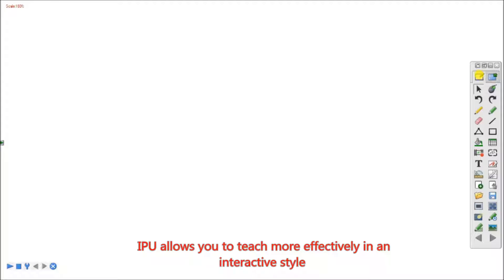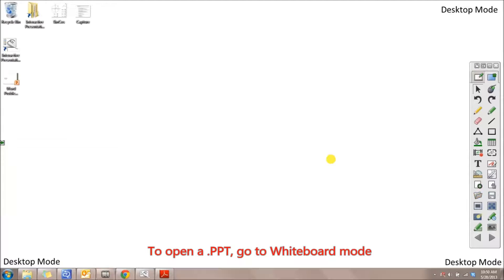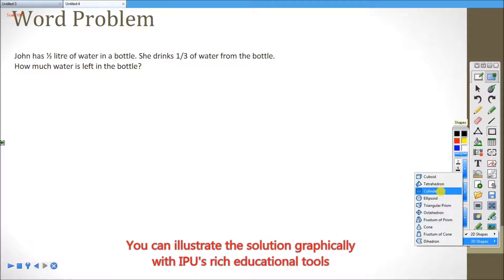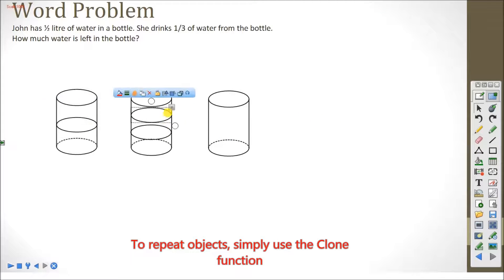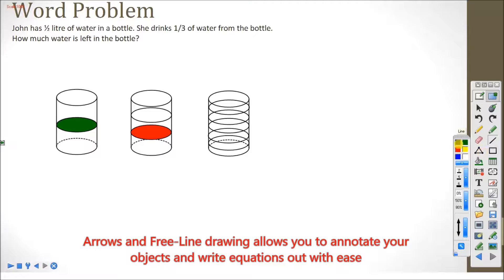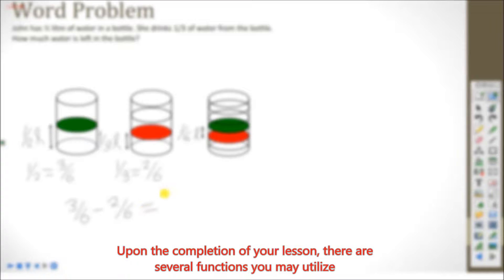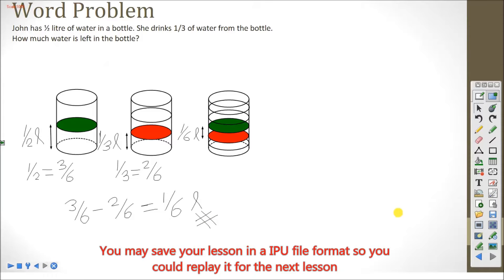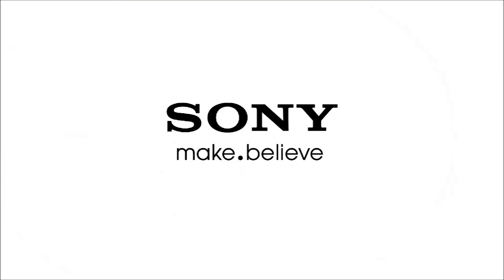Sony Projector IPU-2 Tutorial : Advanced Example of Teaching with IPU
IPU-2 Tutorial : Advanced Example of Teaching with IPU - Math Word Problem